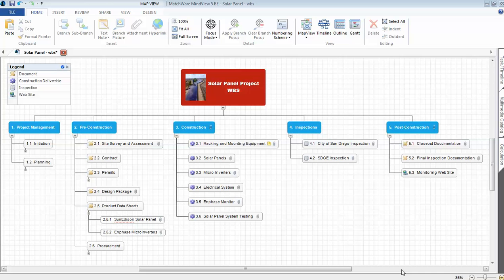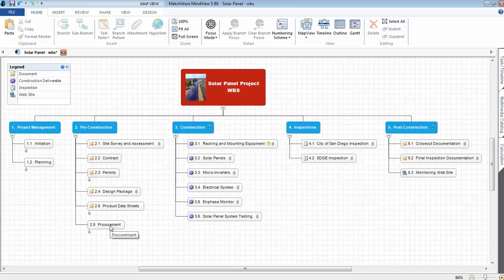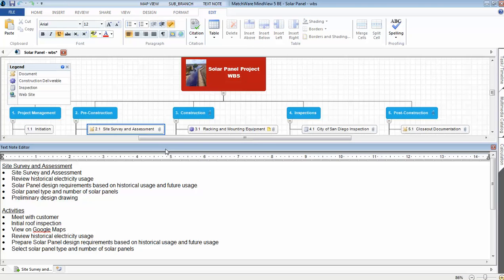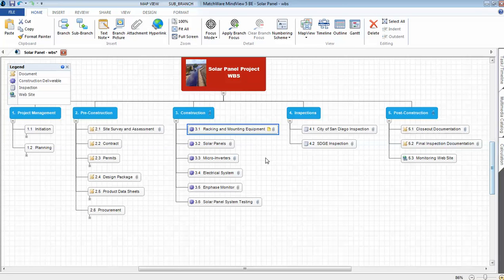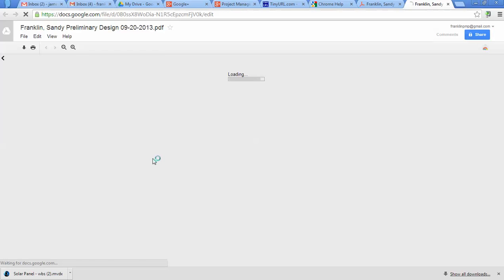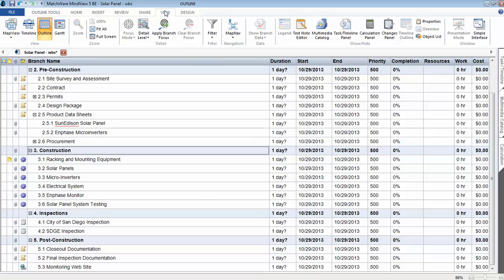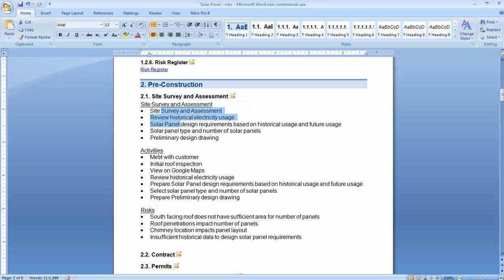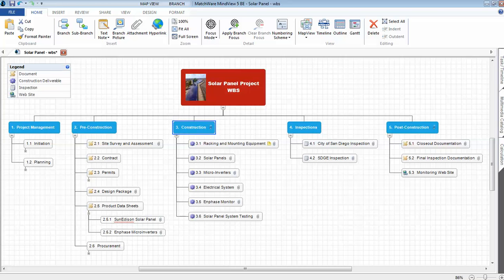How to create a wbs - Solar Panel Project Example